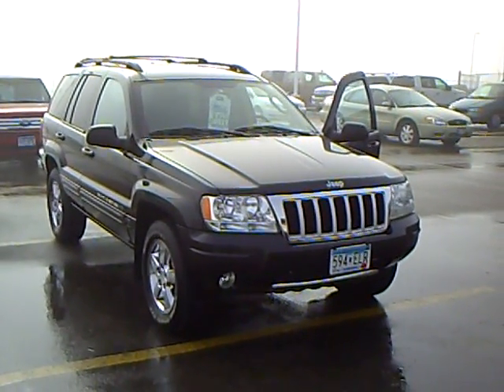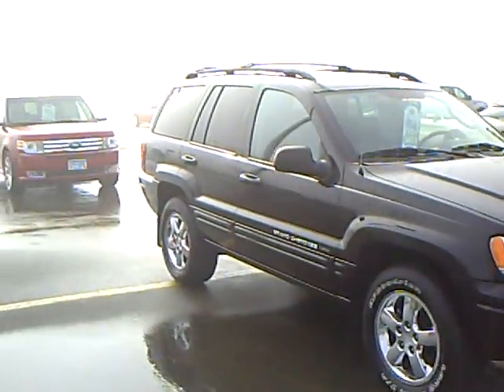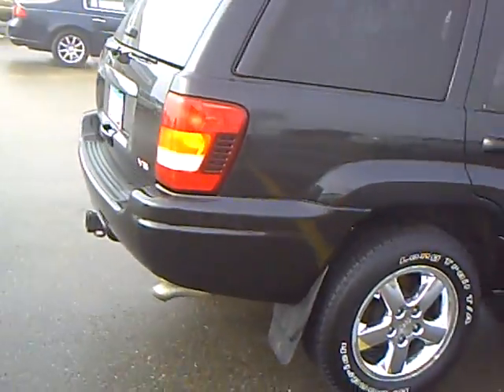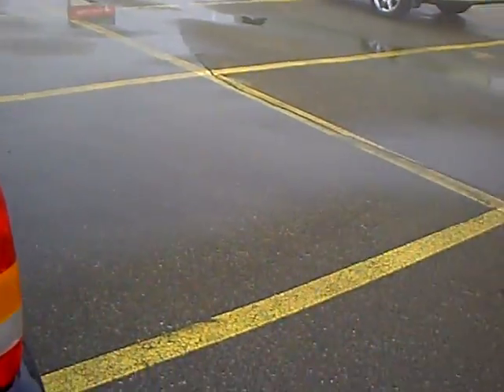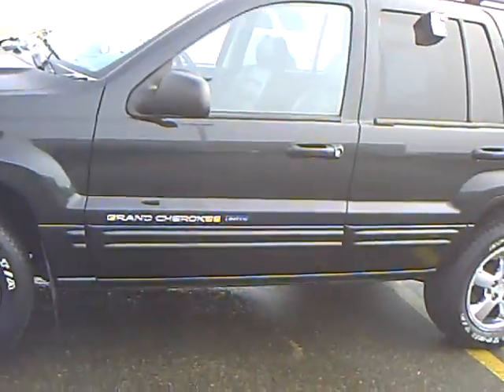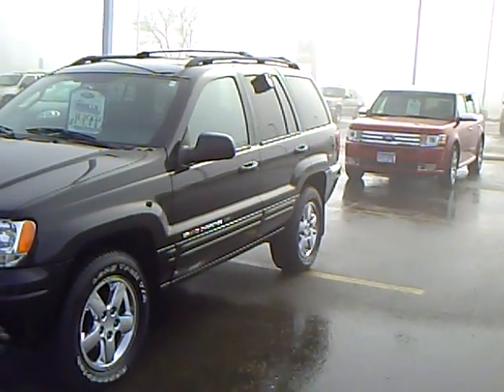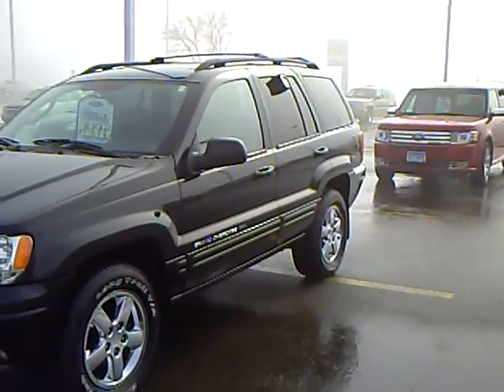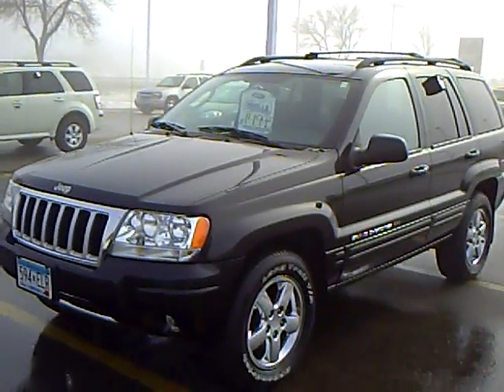2004 Jeep Grand Cherokee Limited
Looking for Montevideo used cars, Redwood Falls used cars, Willmar used cars, used trucks, new cars, or new trucks from one of the best Minnesota dealerships? (Our customers literally come from all across the state- and other states too!)  Please give us a call to confirm availability for any vehicles you might find here.